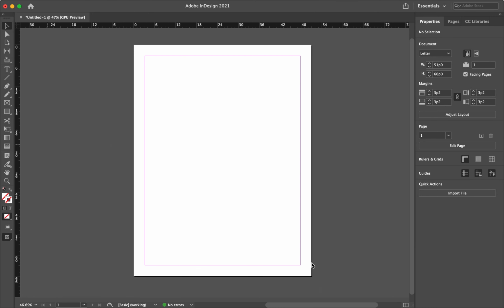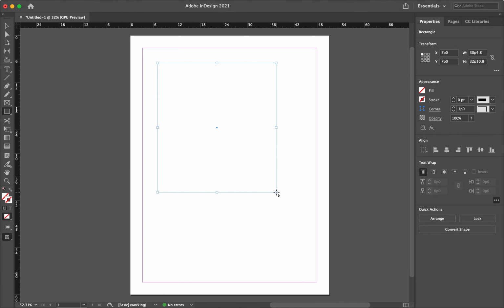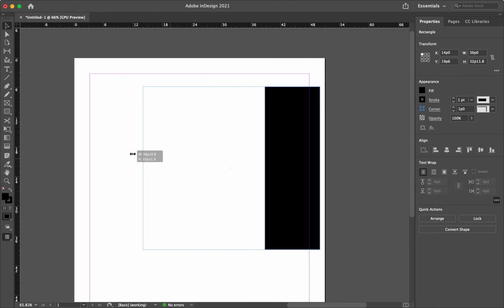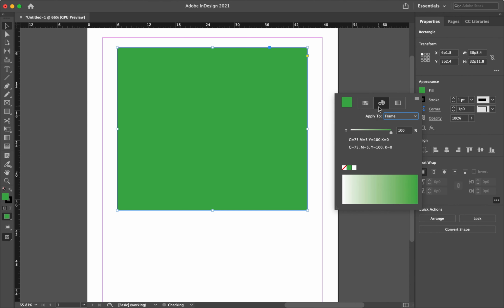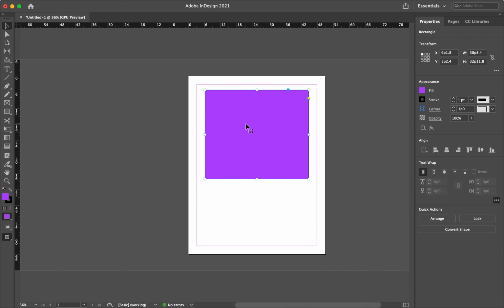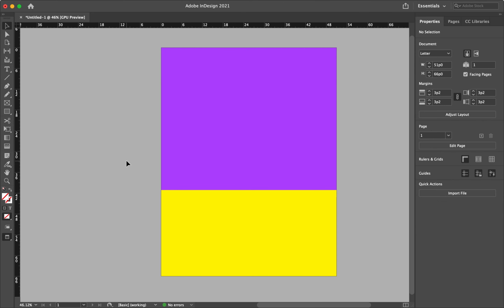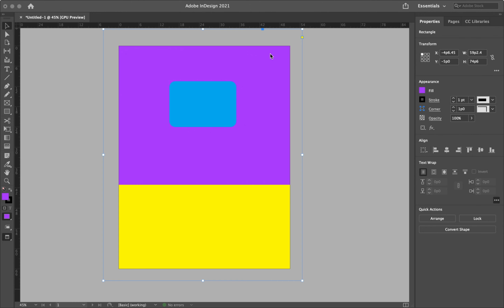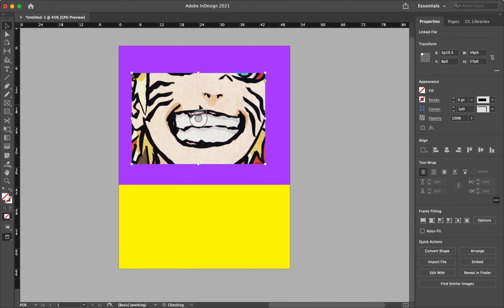Basic Shapes & Colors - Adobe InDesign - Adobe Creative Campus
Going over basic shapes and colors in Adobe InDesign.